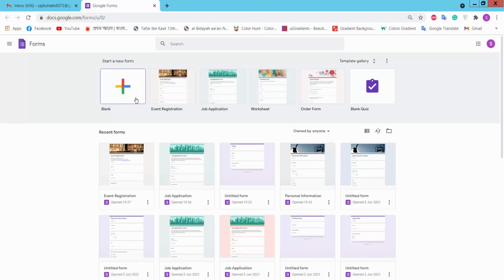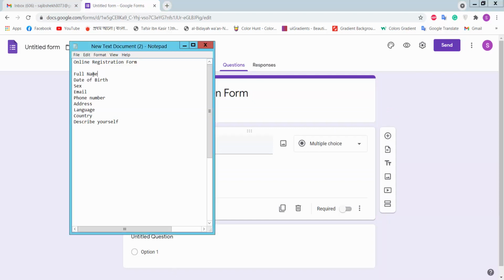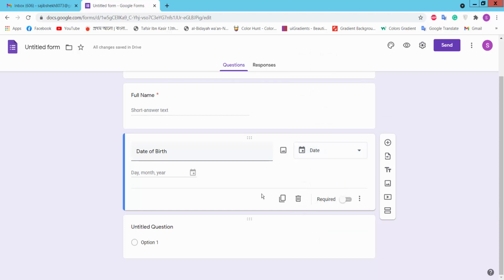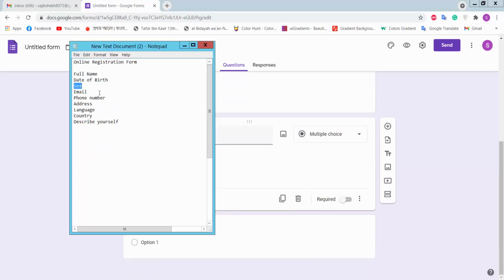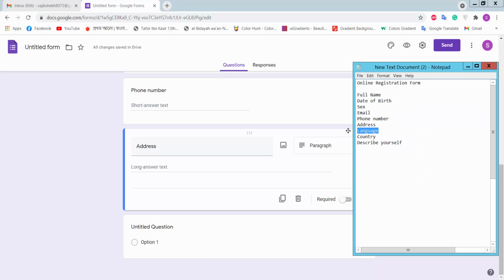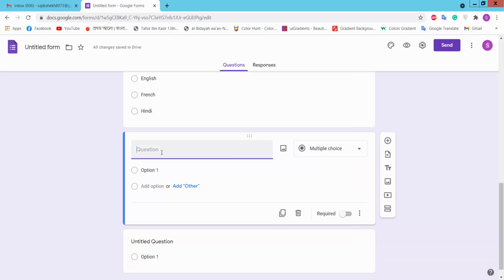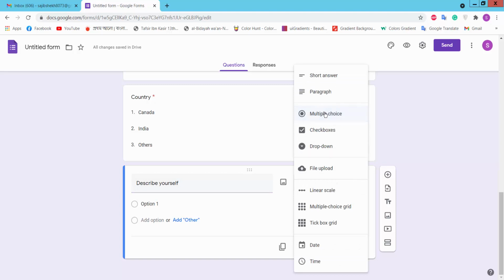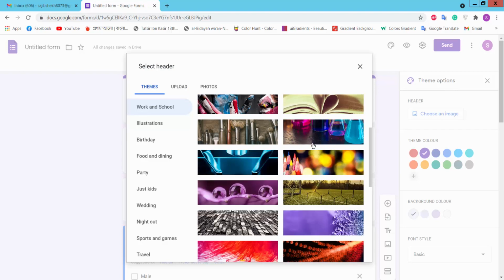How to create an online registration form using Google Forms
In this video, I will show you, How to create an online registration form using Google Forms,